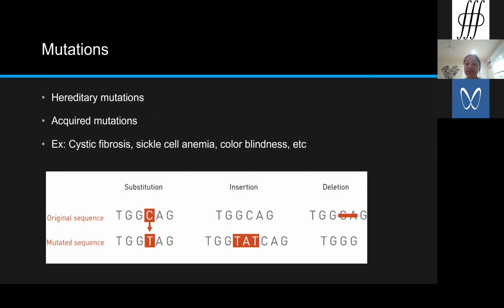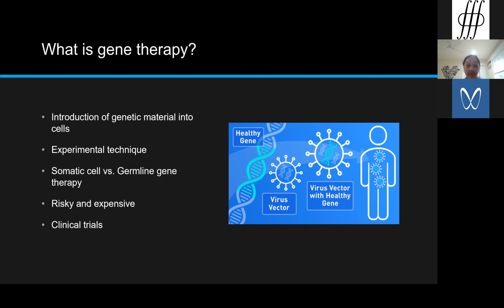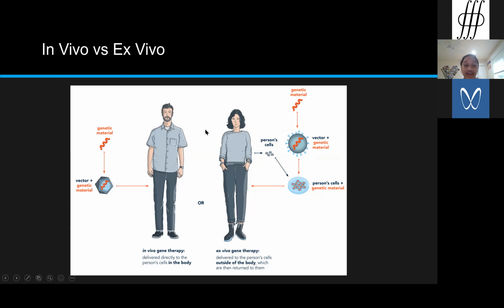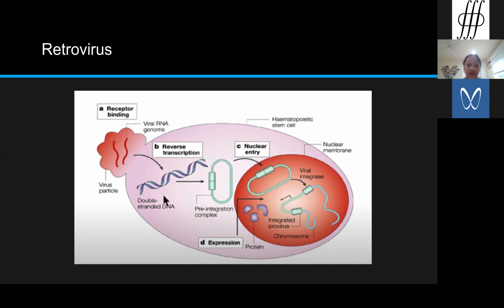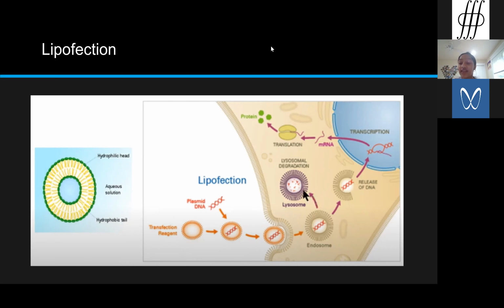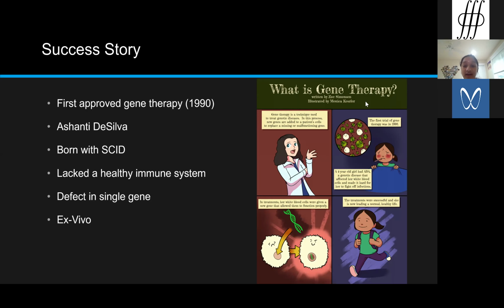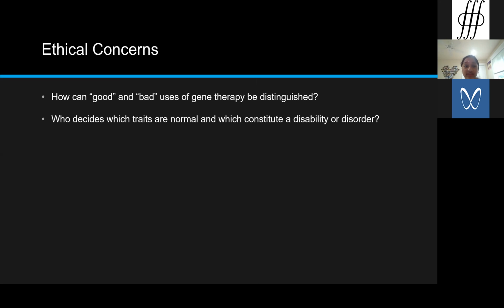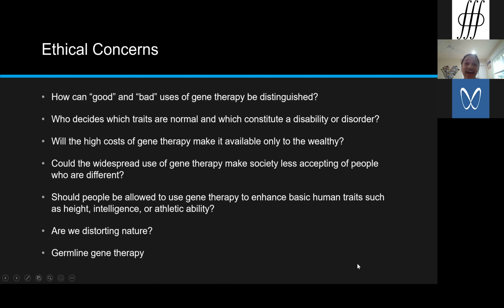ISL #3: Gene Therapy